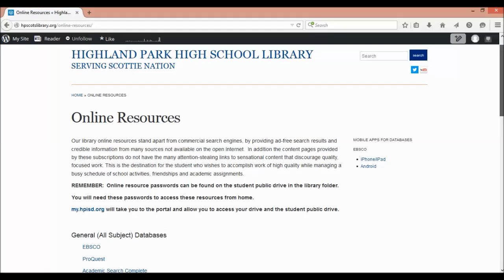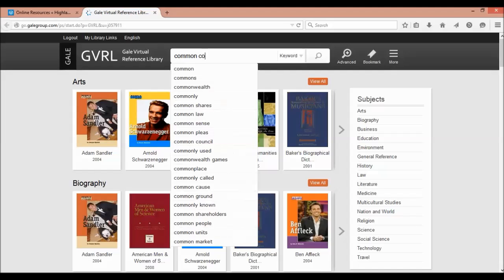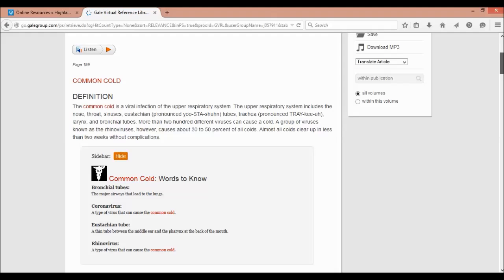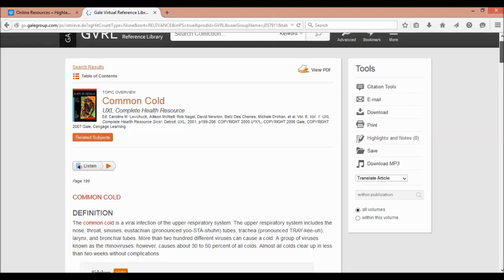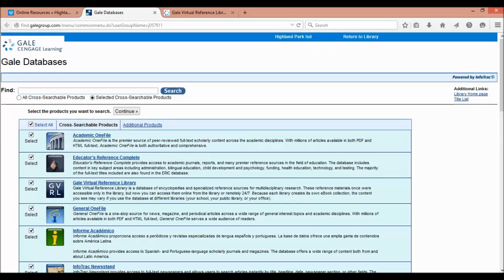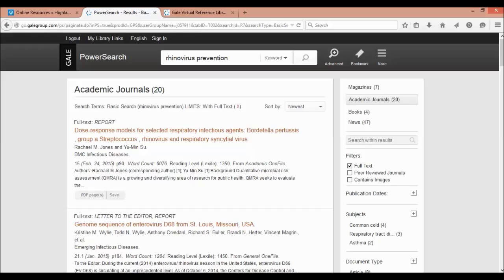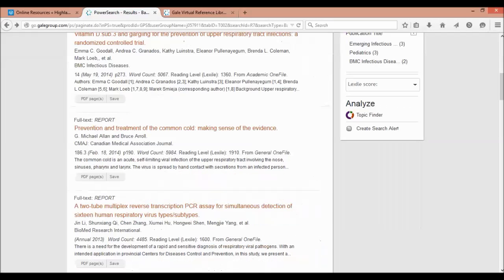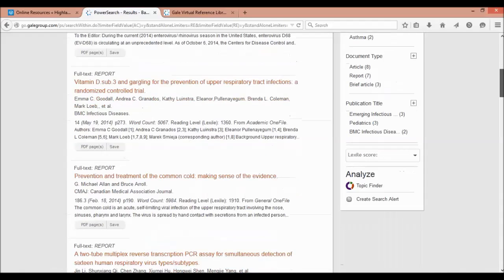GaleTexQuest Tutorial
For 9th Grade-I Don't Want to Die project